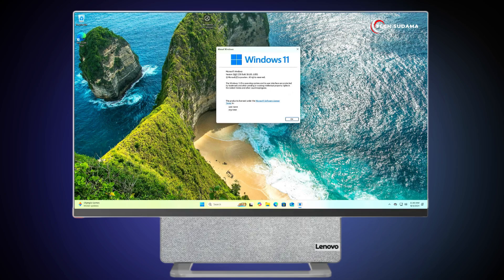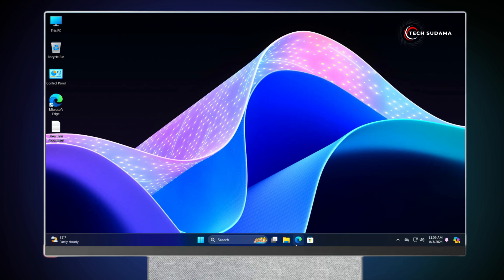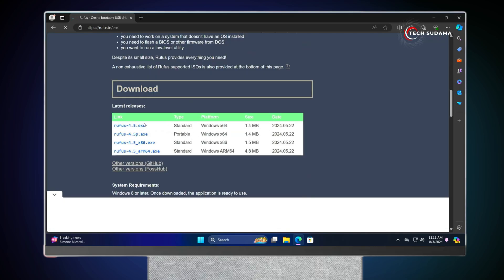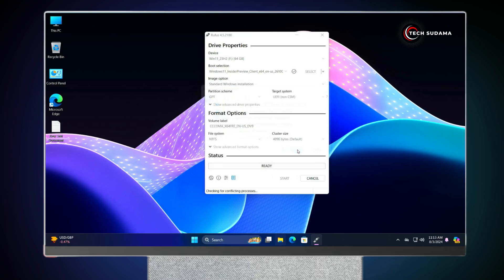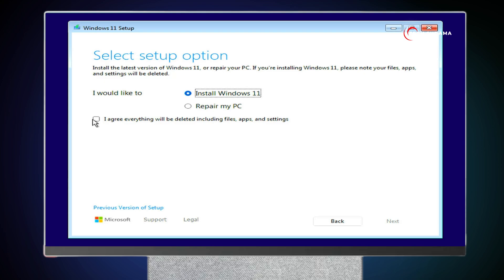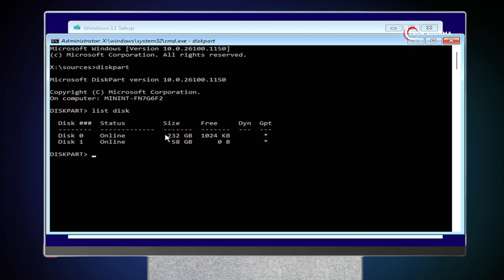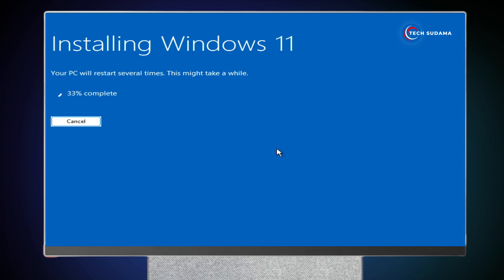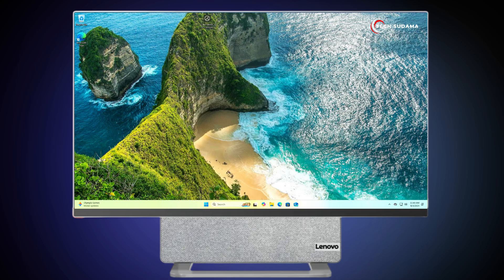How to Install Windows 11 24H2 on Unsupported PC | Step-by-Step Guide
In this video, we'll walk you through the process of installing Windows 11 24H2 on an unsupported PC. Whether your hardware doesn't meet the official requirements or you're encountering compatibility issues, we've got you covered with a detailed, step-by-step guide.

: *My Gears* :
🎥My Webcam